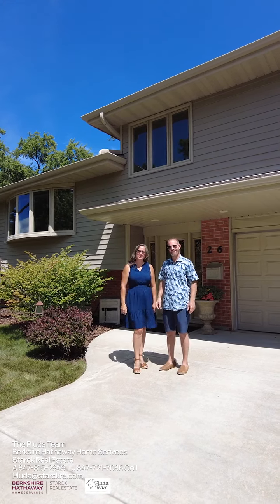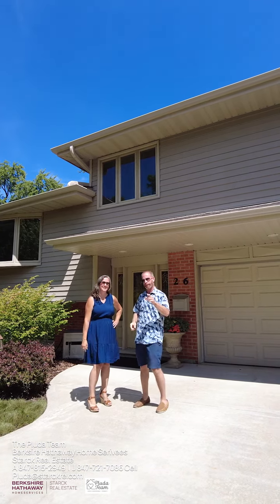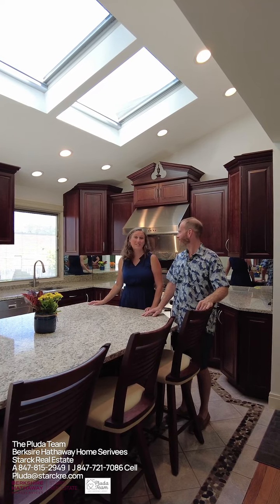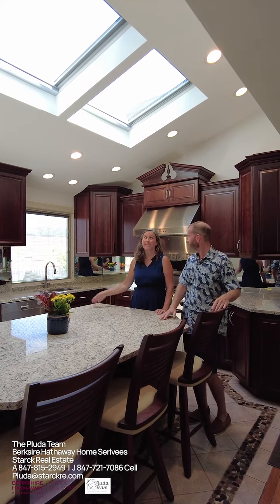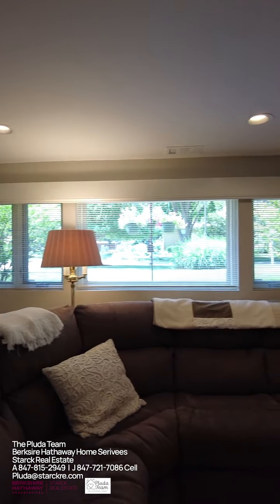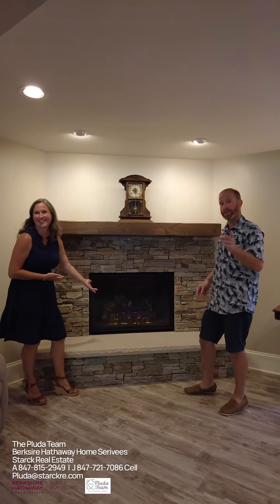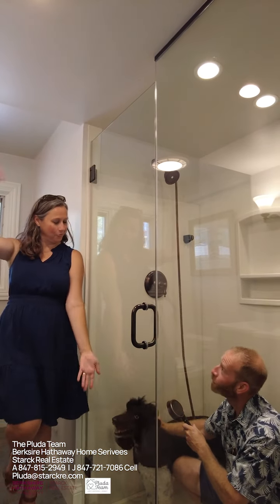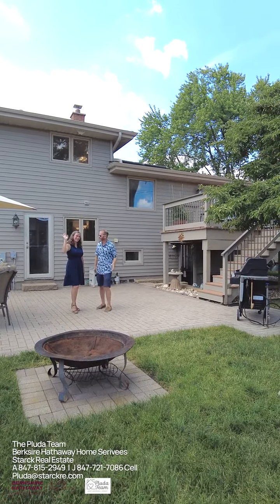26 E Comfort Ln Palatine; Tour with the Pluda Team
✨ **Beyond Breathtaking!** ✨

Experience the epitome of luxury living in this exquisitely crafted home. The main level boasts an open concept with vaulted ceilings and skylights, creating a bright and airy atmosphere. Enjoy cooking in the top-of-the-line kitchen featuring Sub-Zero, Decor, Miele, and Thermador stainless steel appliances, complemented by hardwood flooring, custom tile with focal edging, a bay window, and a slider leading out to the deck.

The lower level is a cozy retreat with a gas fireplace, a full bathroom, and direct entry to the beautifully landscaped backyard. Upstairs, find three generous bedrooms, including a redesigned primary suite with a double vanity, soaker tub, tall showerheads, and a glass window.

The fully fenced backyard is an entertainer's dream, complete with a deck, brick paver patio, and a cozy lower-level nook. This home seamlessly blends indoor and outdoor living, incorporating natural materials like wood, stone, and water features, creating expansive, biophilic designs that bring nature indoors.

With timeless style and sustainable design at its core, this home exceeds contemporary luxury living expectations. From fine art as focal points to elegant, multifunctional spaces, every detail is curated to create an exquisite living experience.

📆 Schedule a viewing today and experience this stunning home for yourself!

Check out the full video tour on YouTube!